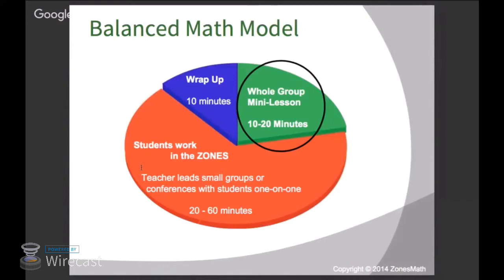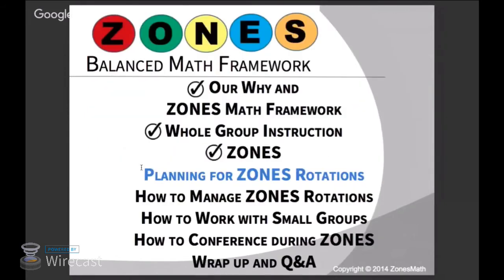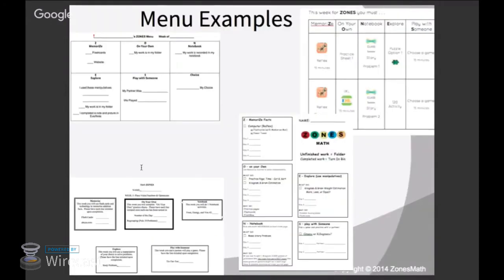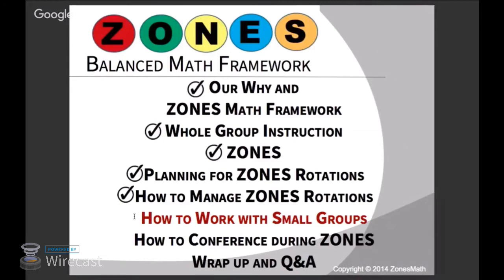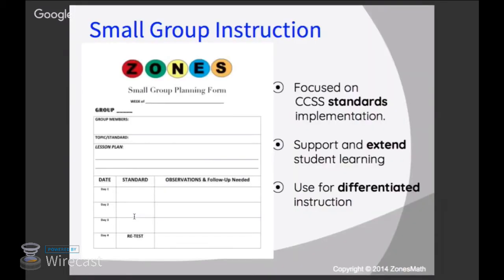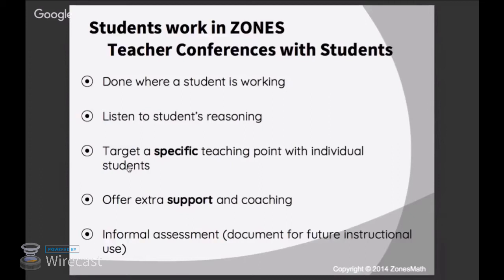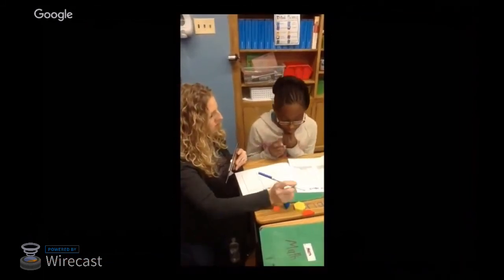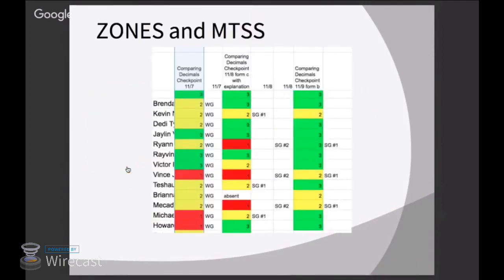Small Groups and Conferencing in Guided Math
Differentiate your instruction with small groups and conferencing in guided math! You'll learn how to seamlessly pull small groups, conference with students, and keep your math time engaging and meaningful. This webinar will give you all the tools you need!